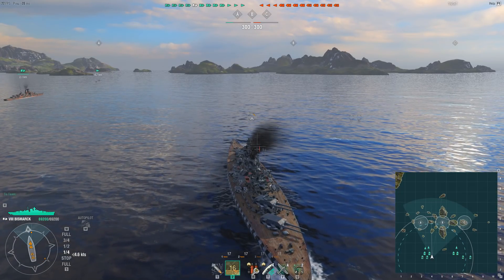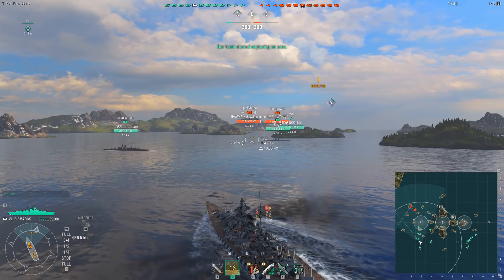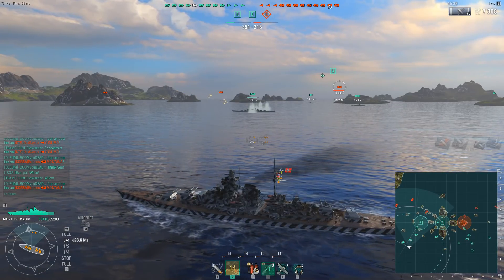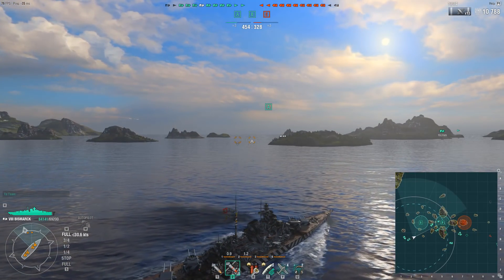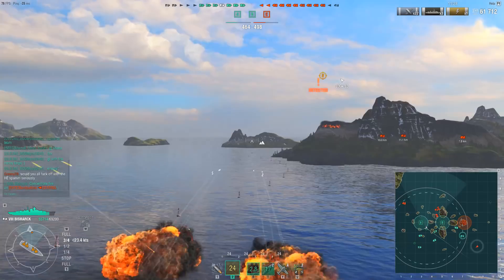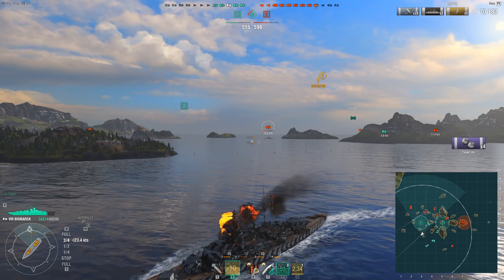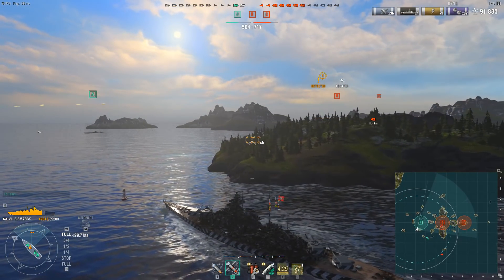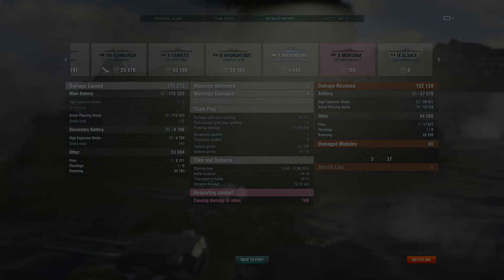Sink the Bismark! - World of Warships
Today its the Bismark's turn to fight all those tier X's!

If you have a WoT or Warships replay you would like shown on the channel send it by email to me at